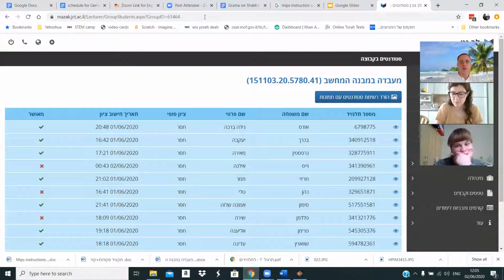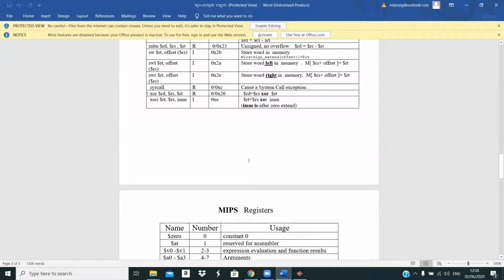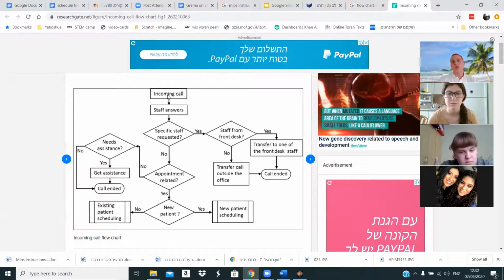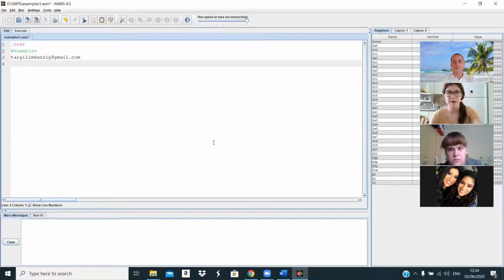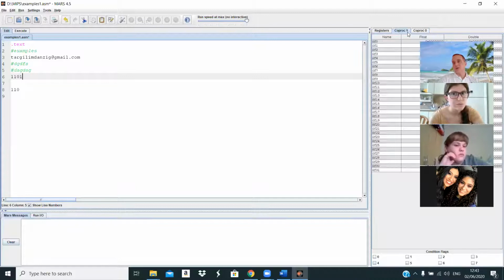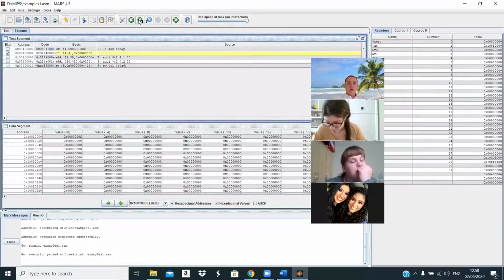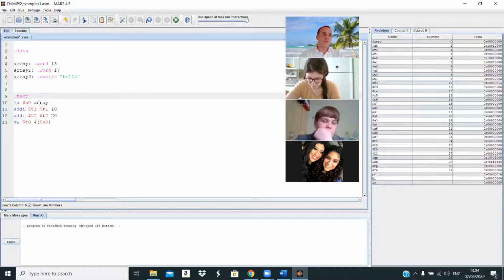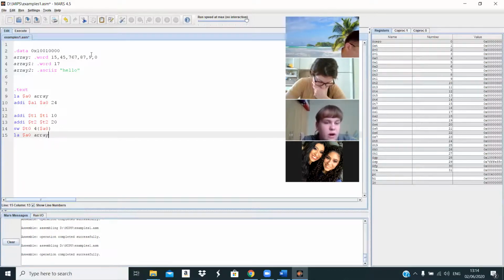English Question and Answer for MIPS Lab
Tal English Lab MIPS
2 June 2020